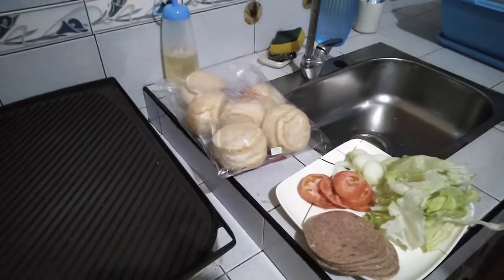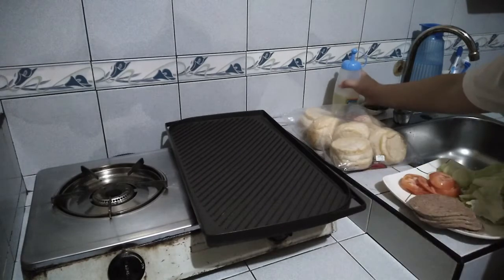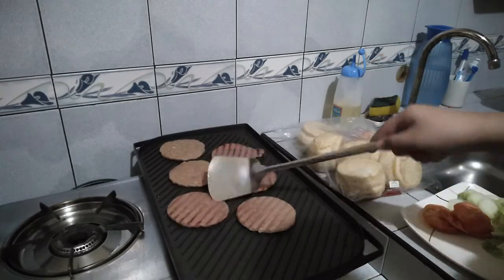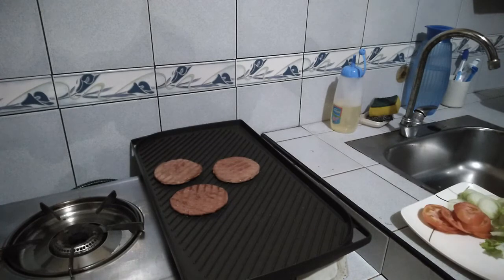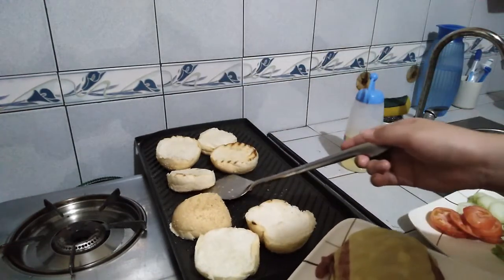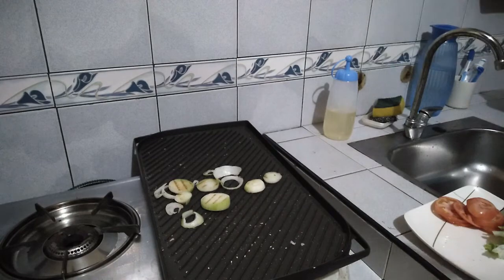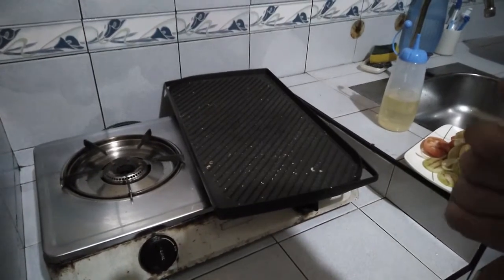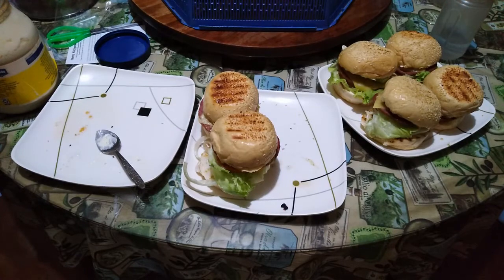How To Make Burger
In this video, you will know on how to make burger or burgers. Of course, I've learned from other chefs of chef.

I hope you enjoyed this video, if you did, please give this video a like, subscribe to my channel and press that bell beside the subscribe button so you can get notified whenever I upload a video.

CC (Creative Commons) music used in this video:

Ambler - Video Classica:
Title of the music: Ambler - Video Classica

Source (Of the music "Ambler" or Ambler - Video Classica):
Instruments - Marimba, Organ, Flutes, Synths, Percussion
Feel - Bouncy, Bright, Humorous, Uplifting

Heroic Reception:
Title pf the music - Heroic Reception

Source (Of the music "Heroic Reception")
Instruments: Piano
Feel: Epic, Humorous

It can or it is called "Piano fanfare".